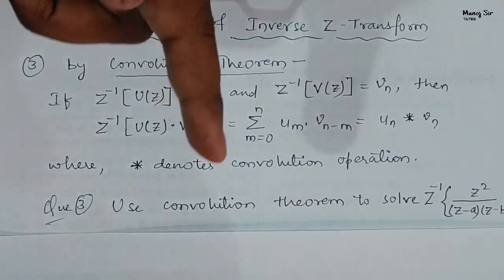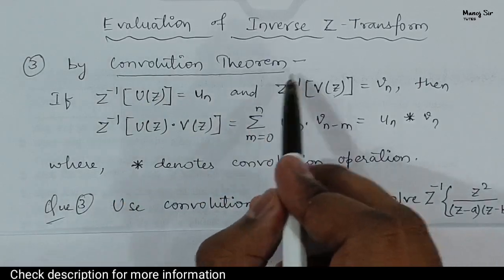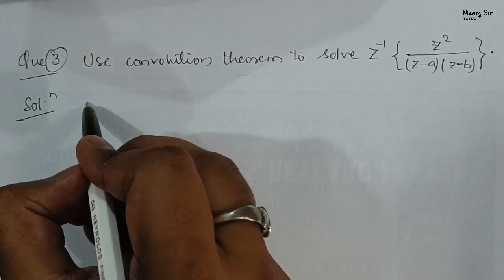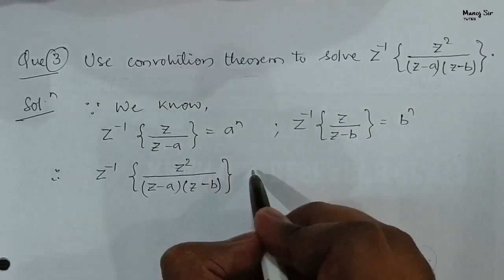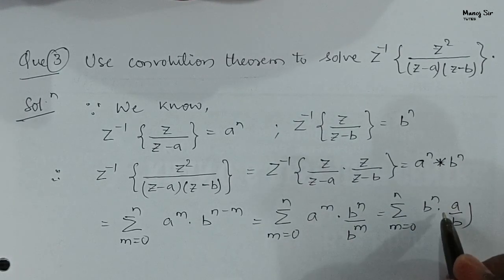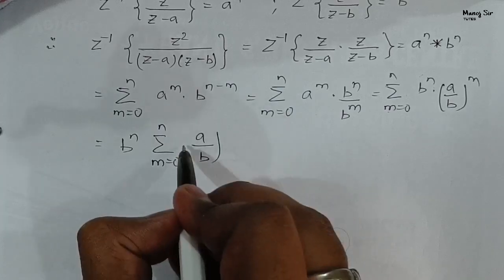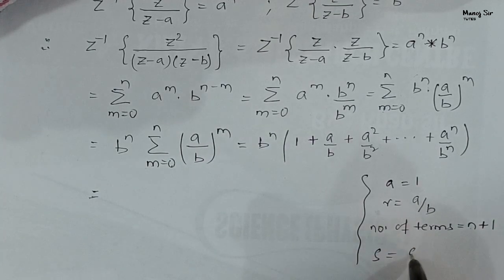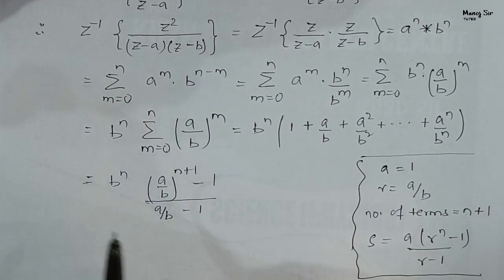13. Inverse Z Transform by Convolution Theorem | Problem 3 | Complete Concept